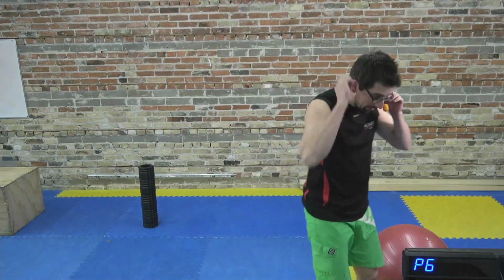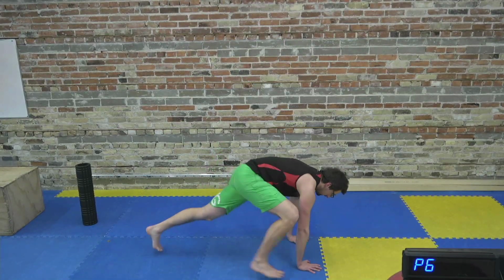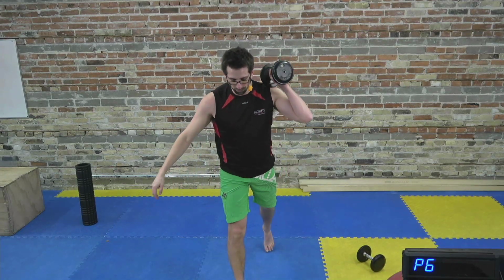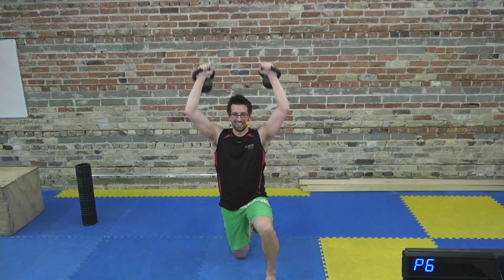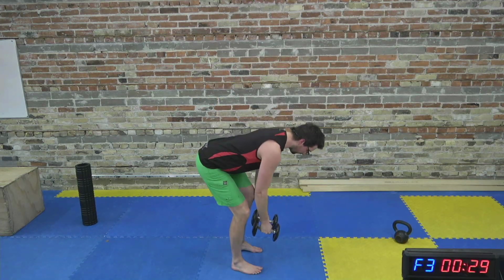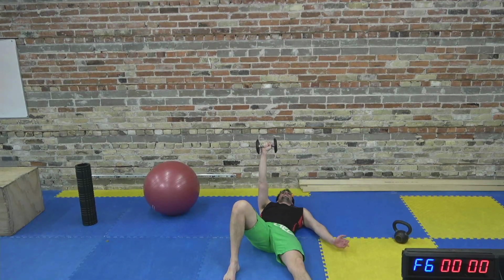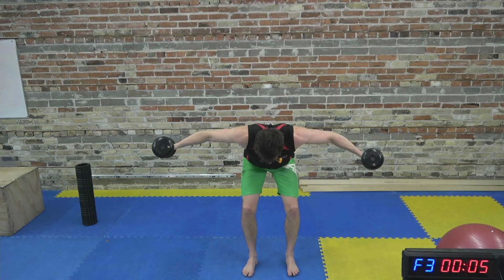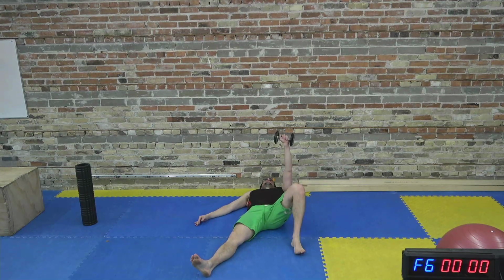MORFIT Live Workout - LIGHTWEIGHTS - Stu 10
Don't let COVID stop your fitness. Join us for another live workout in the comfort of your home!